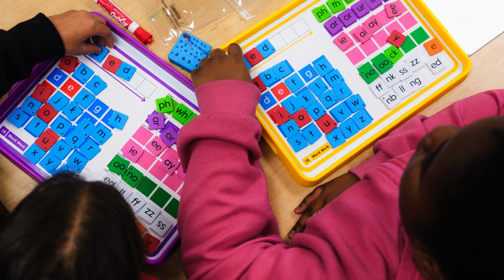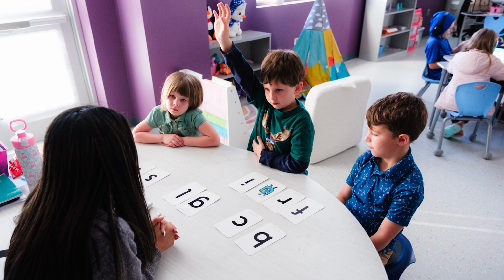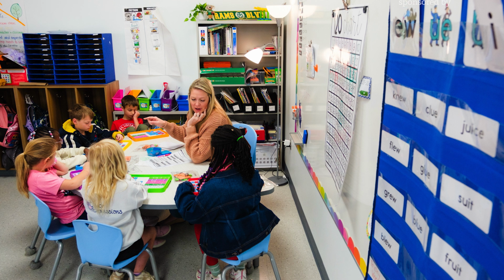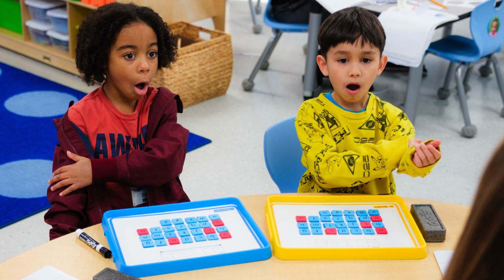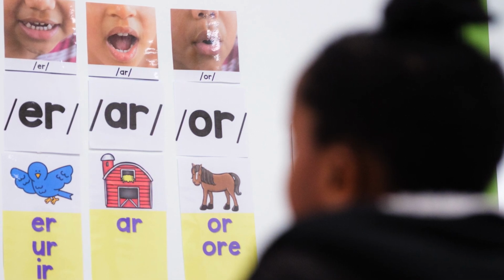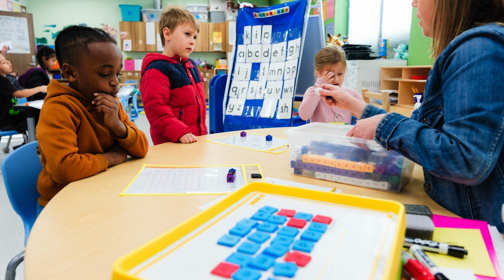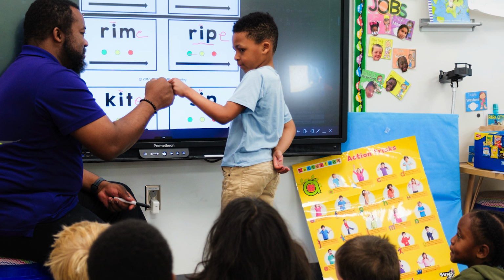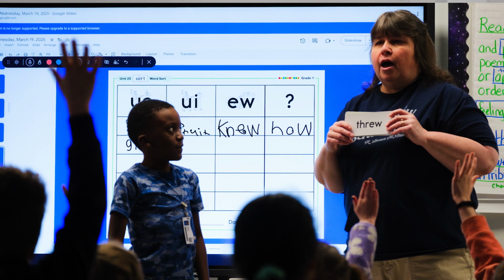How Everyday Objects Can Strengthen Phonemic Awareness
Phonemic awareness—being able to recognize and manipulate the sounds in English—is a critical early literacy skill. But you don’t need fancy, pricey commercial materials to help kids master it, says Liz Schriver, an assistant principal in Concord, N.C., who utilized phonemic awareness kits during her time as a teacher.

In this video, she shares how everyday items can be used to create the kits and support students learning how to recognize distinct sounds and move their mouths to emulate them.